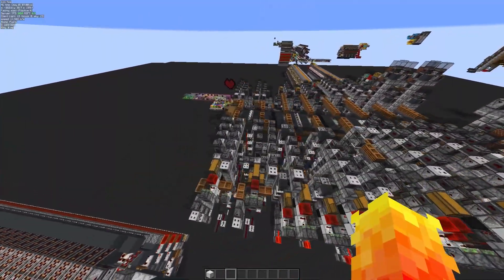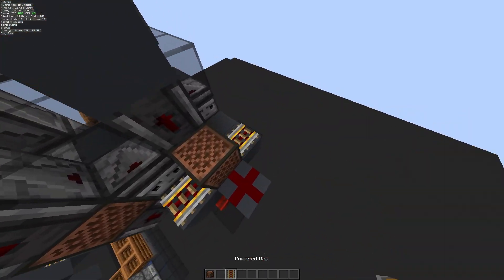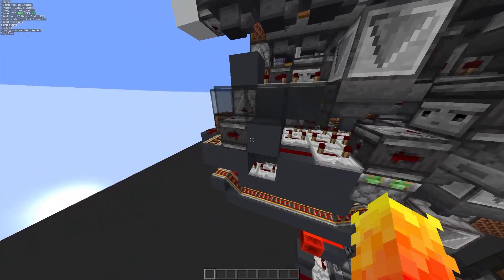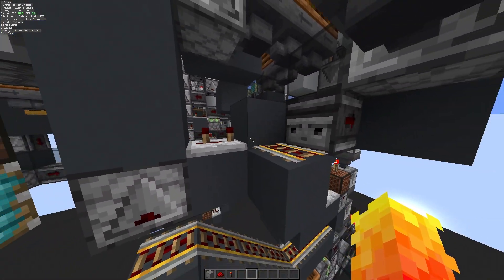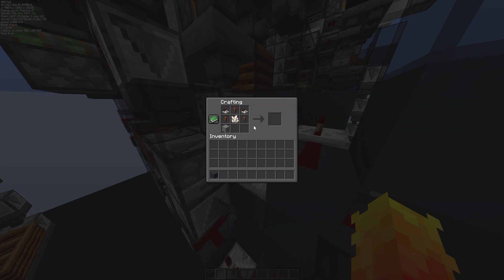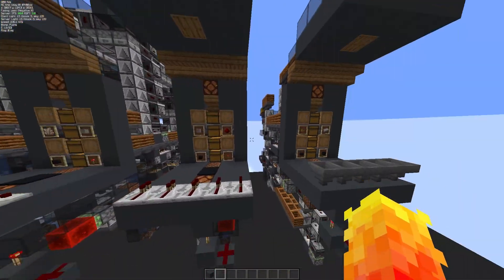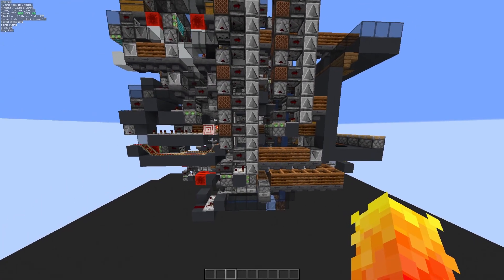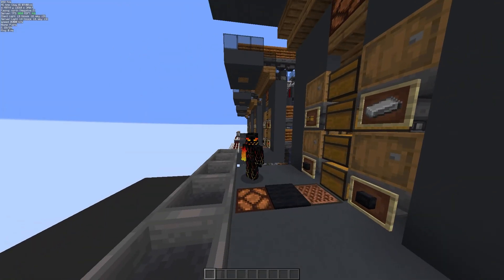Minecraft 1.16.5 AutoCrafting- Observers, Hoppers, Repeaters, Comparators, and Pistons (Carpet Mod)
Today we step away and take a closer look at the auto crafters I have recently come up with!

All the crafters shown in the video are 5 blocks wide, lag friendly and decently fast ranging from 1,250/hr to 1,600/hr.

HOW TO GET SCHEMATICS
For the piston one go to the channel
For the other 4 go to the channel